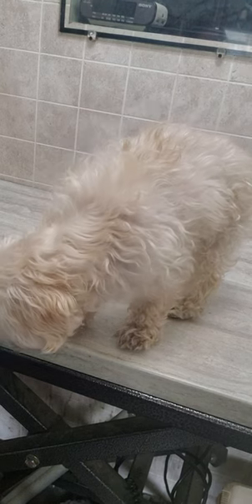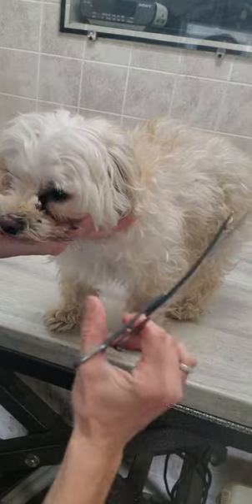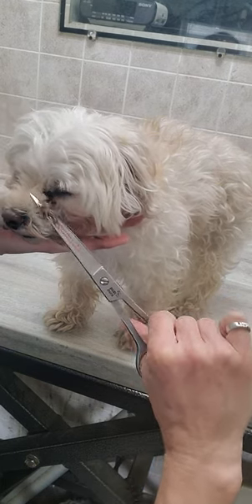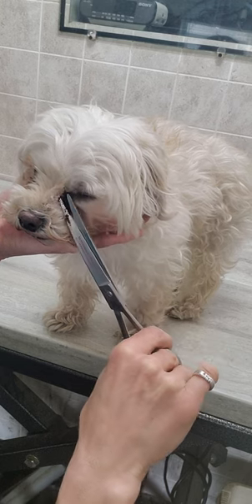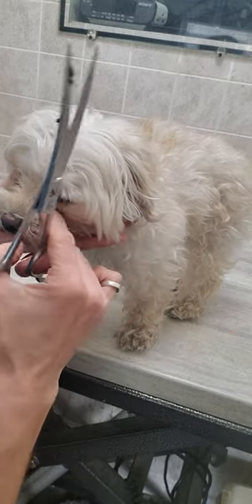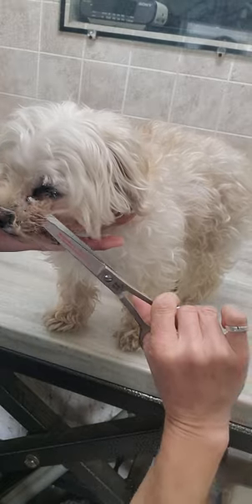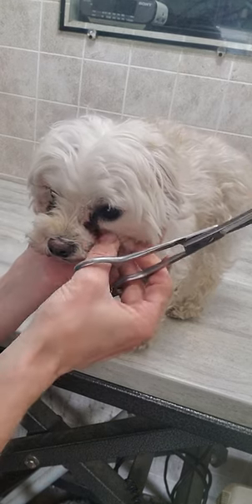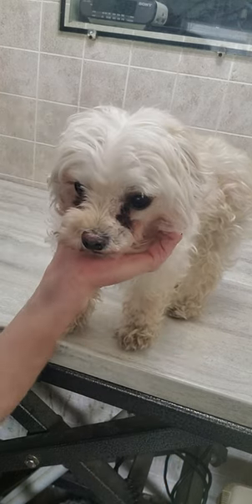Trimming a dogs face with scissors demonstration, Malti-Poo, Maltese/Poodle, dog grooming from home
This video shows a how I trim a dogs face with scissors.

Lisa
K9 Clipz